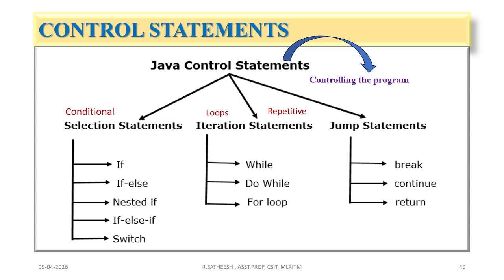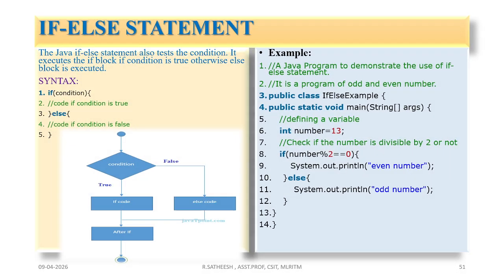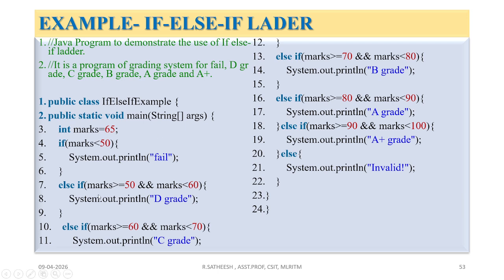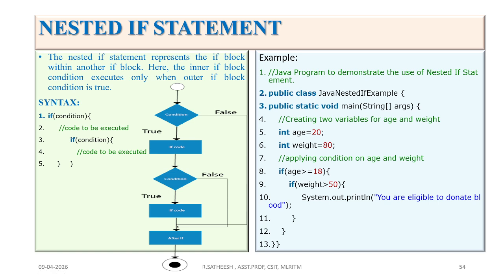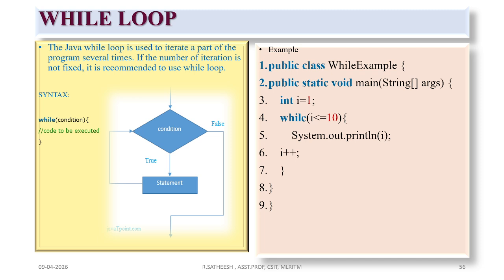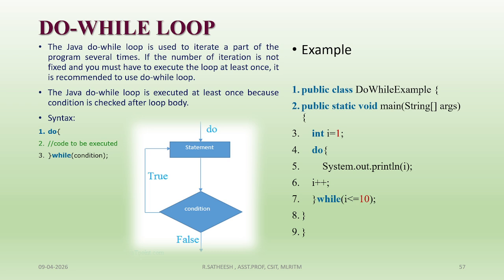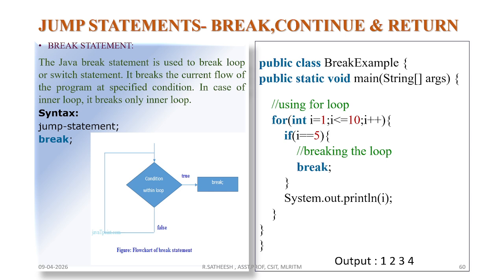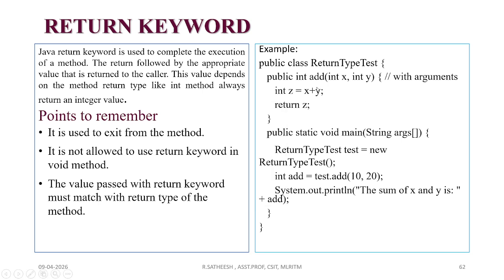Lecture 8 : Control Statements In Java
control statements
if
if-else
if-else-if ladder
nested if
loops - while, do-while, for loops
jump statements